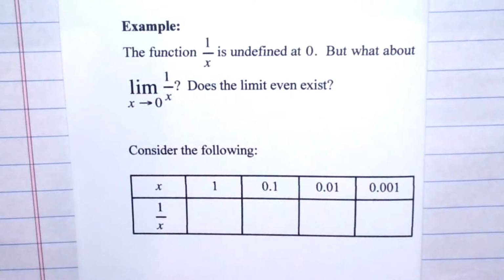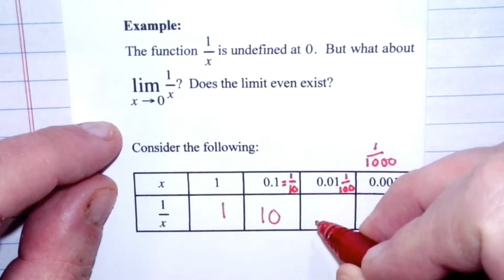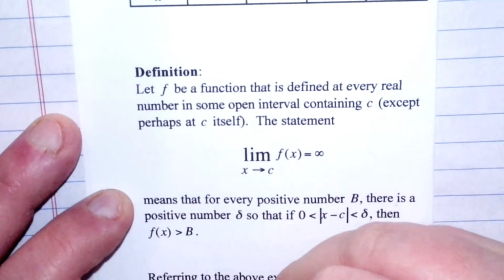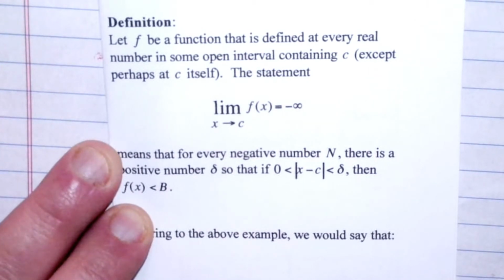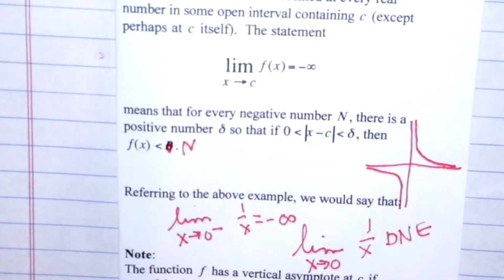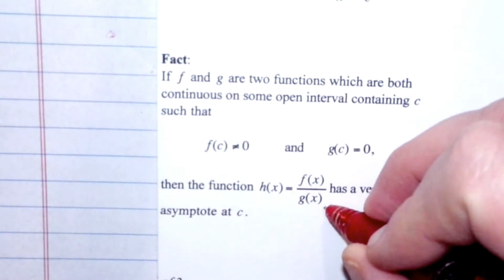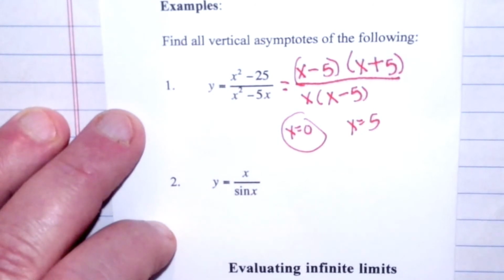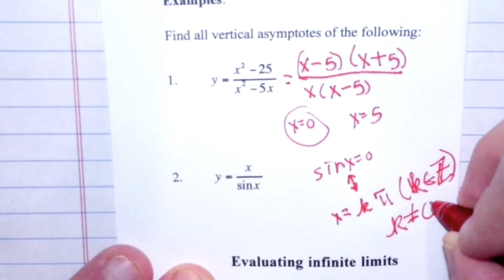022 Vertical Asymptotes and Infinite Limits, Part 1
We define infinite limits and relate them to vertical asymptotes.